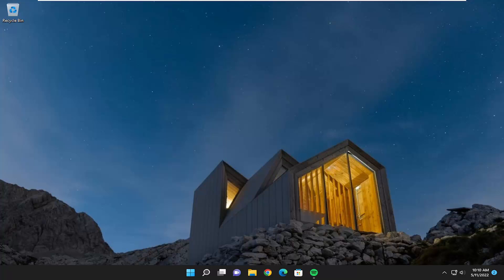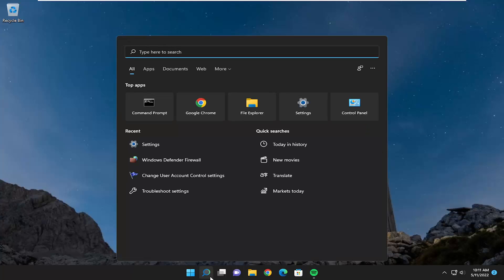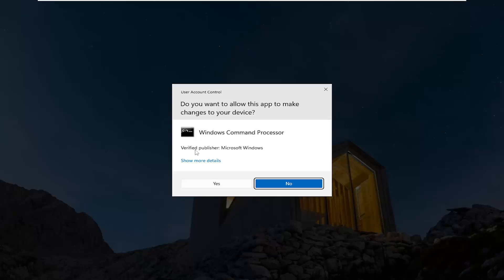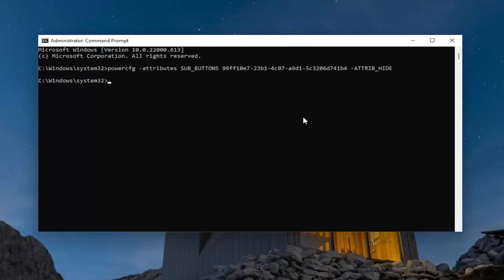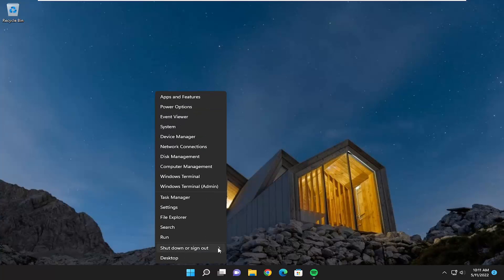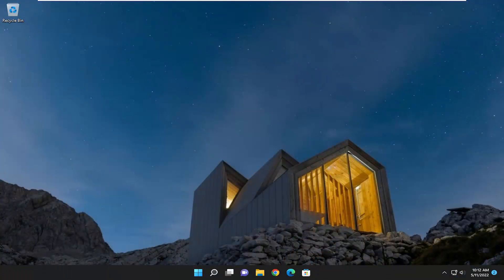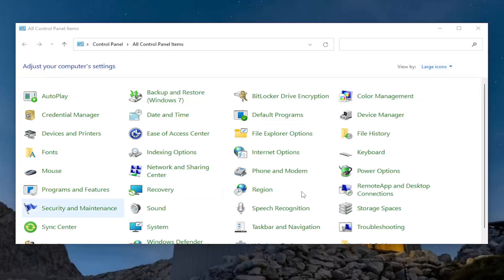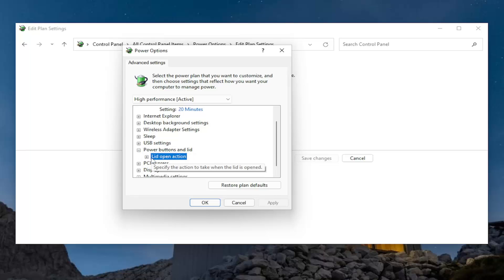Laptop Lid Open Action Missing From Power Options In Windows 11/10 [Tutorial]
Command Used:
powercfg -attributes SUB_BUTTONS 99ff10e7-23b1-4c07-a9d1-5c3206d741b4 -ATTRIB_HIDE

In Windows 10 version 1607 and later, the Lid open action setting (if supported) in Power Options lets users specify the default action to take when the laptop (system) lid is opened when waking (resuming) from sleep, hibernate, or modern standby.

Users can specify one of the following actions to take: do nothing or turn on the display.

This tutorial will show you how to add or remove the Lid open action setting under Power buttons and lid in Power Options for all users in Windows 10 and Windows 11.

If the Laptop Lid Open Action is missing in Windows 11/10, then you can enable the Lid Open Action using POWERCFG. Using the Laptop Lid Open Action, you can make your laptop turn on automatically after opening the lid – or set any other action! But what if you find that the option Lid Open Action is missing from your Windows laptop?